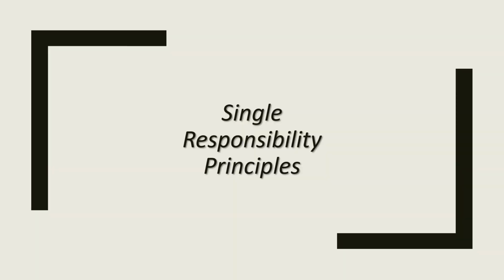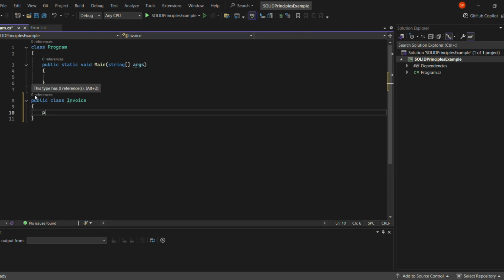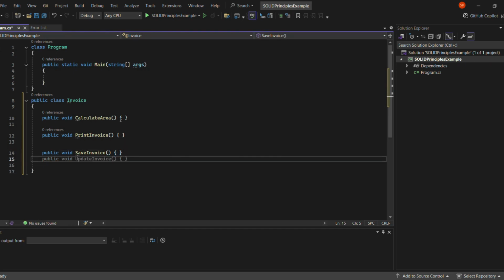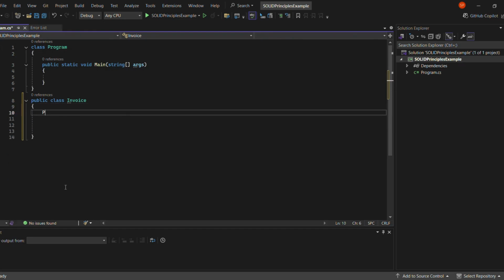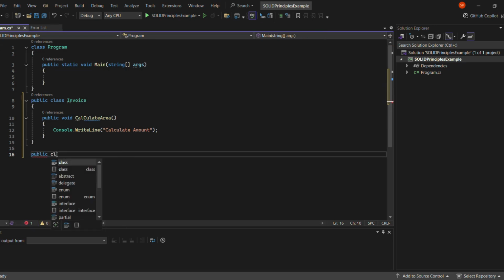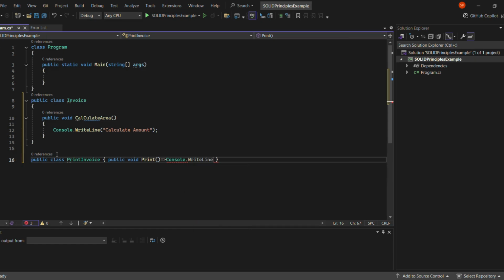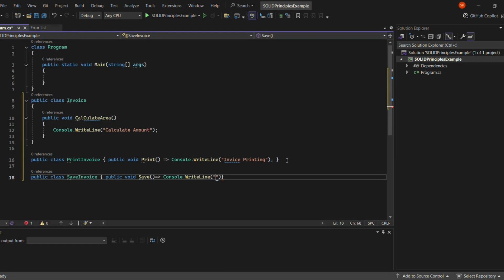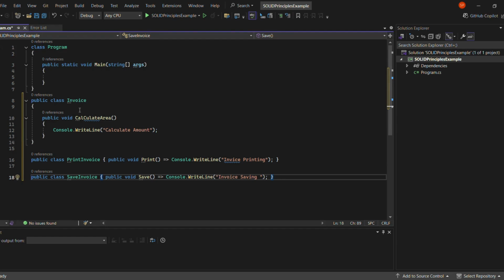Single Responsibility Principle in C# with Real Example | SOLID Design Principles Explained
Learn the Single Responsibility Principle (SRP) in C# with a real-world example using an Invoice class.
We break down a class that originally had multiple responsibilities like calculating amount, printing, and saving — and refactor it using clean code principles.
This video is part of the SOLID design principles series — essential for clean, maintainable, and scalable code in .NET development.

🚀 What you’ll learn:

What is SRP in SOLID?

Why having multiple responsibilities in one class is bad

How to split responsibilities using separate classes in C#

Real example with Invoice, PrintInvoice, and SaveInvoice

🎯 Perfect for: Beginners to Intermediate .NET Developers, Coding Interview Prep, and Clean Architecture learners.